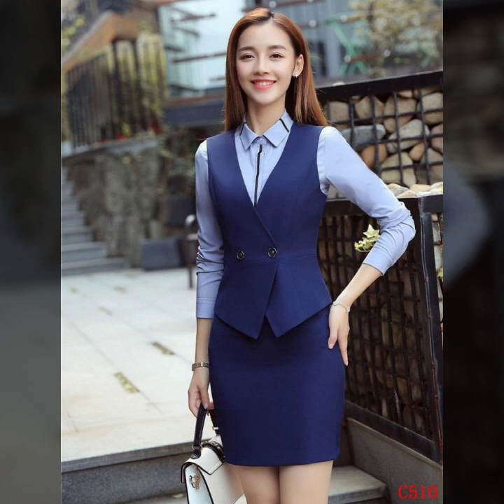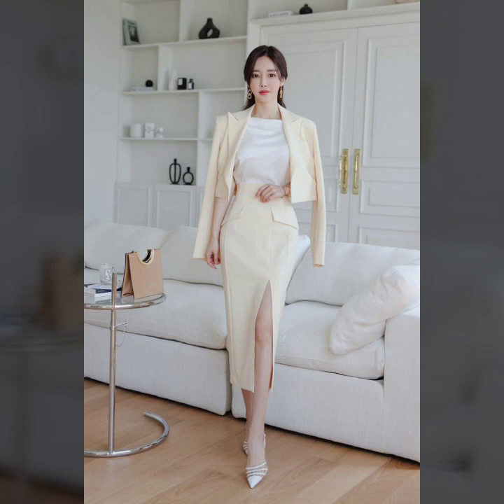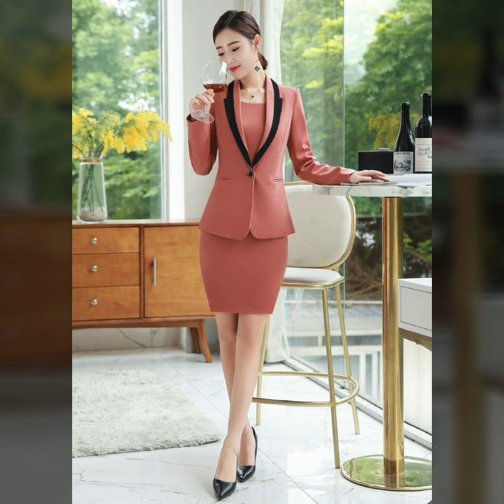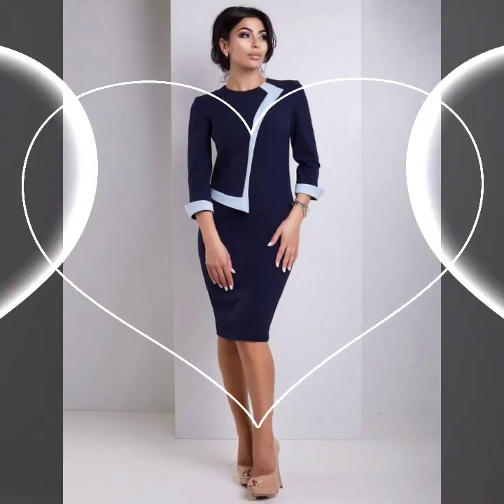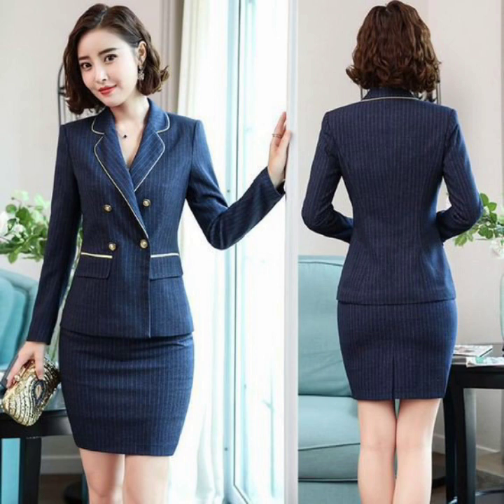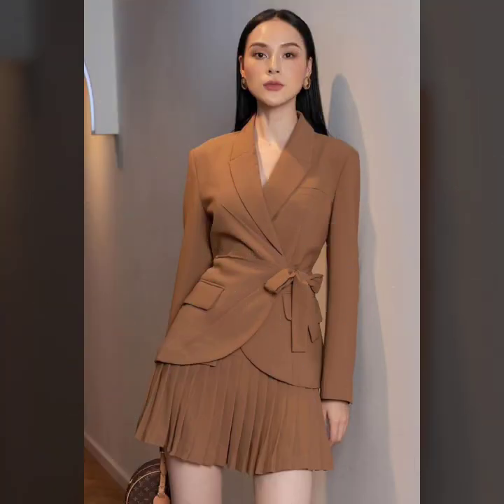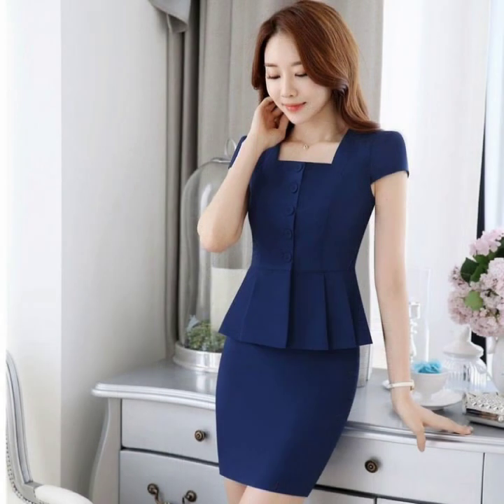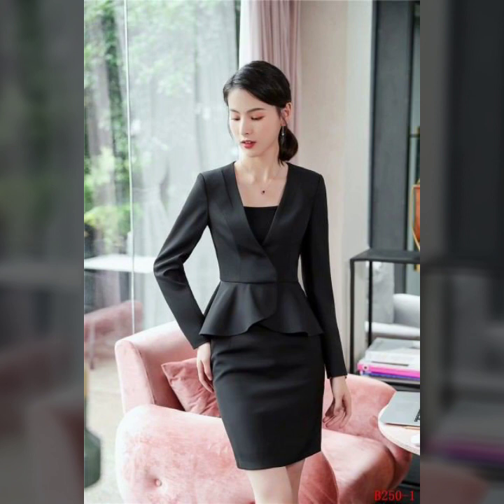Extremely gorgeous amazing spring fashion cocktail sheath column bodycone dresses designs